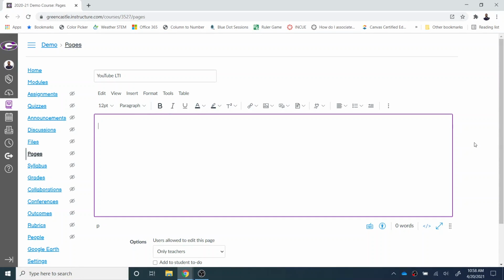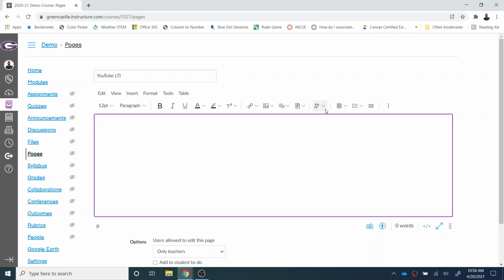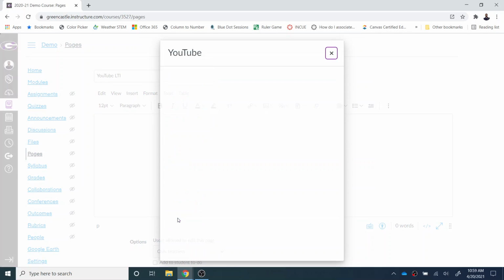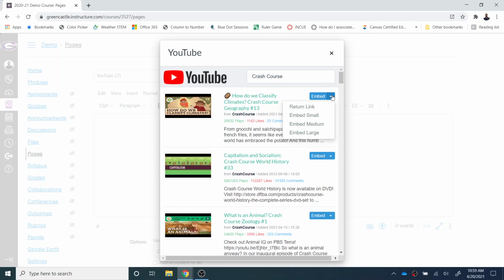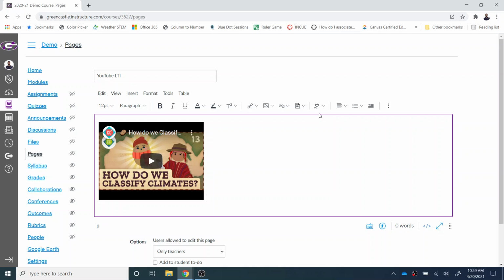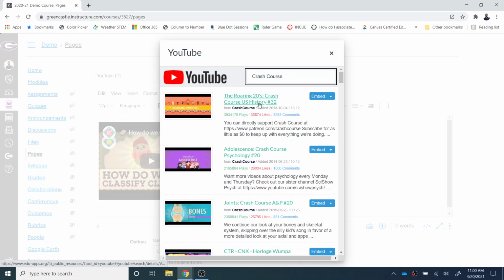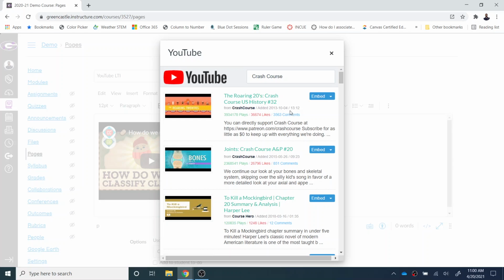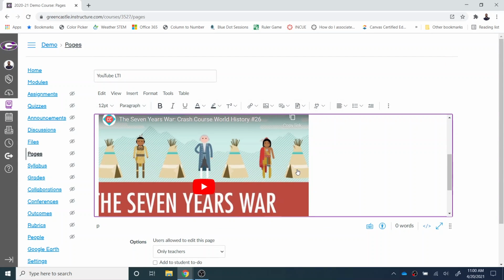YouTube LTI for Canvas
Use the YouTube LTI to embed videos directly in Canvas so that students can stay within Canvas to watch the videos you want them to watch!